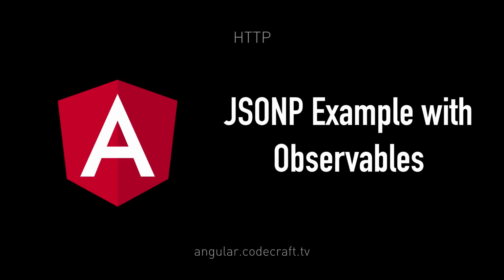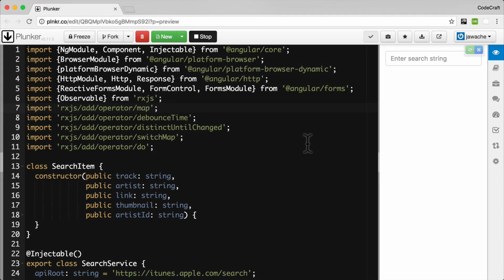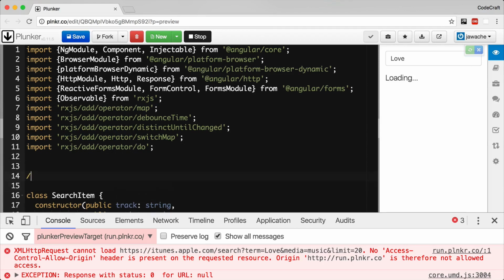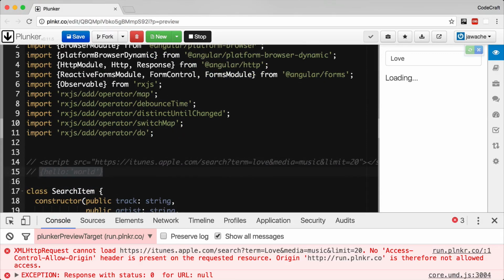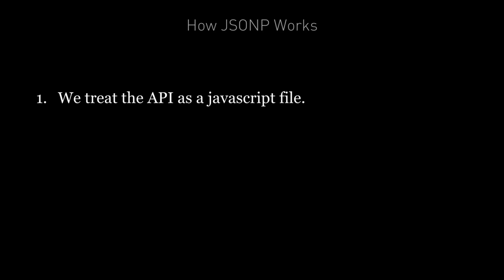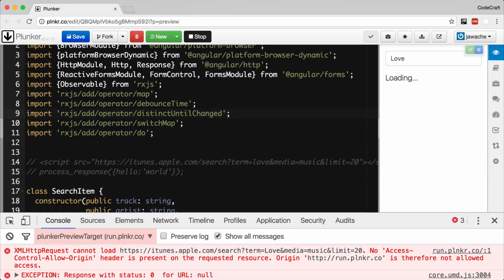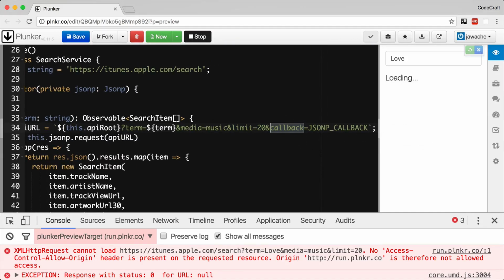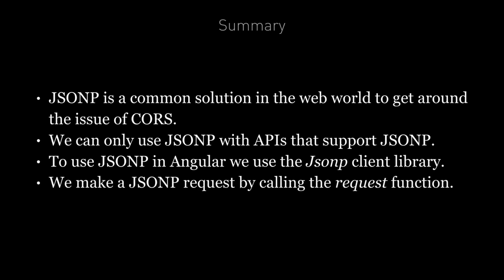57 Angular HTTP JSONP with Observables